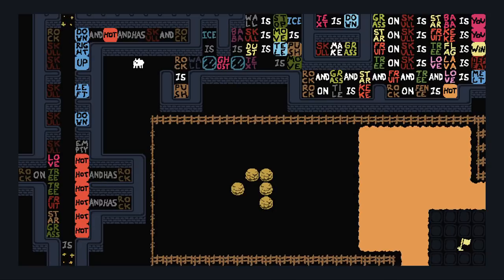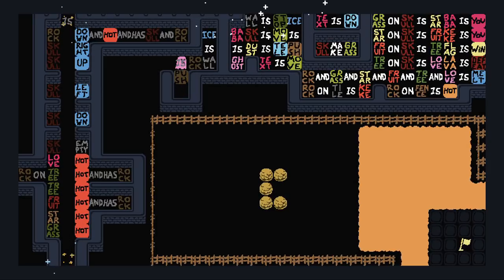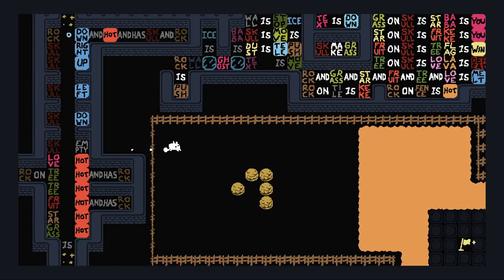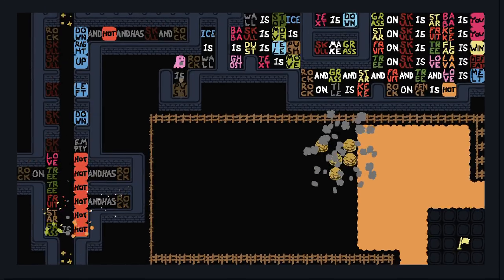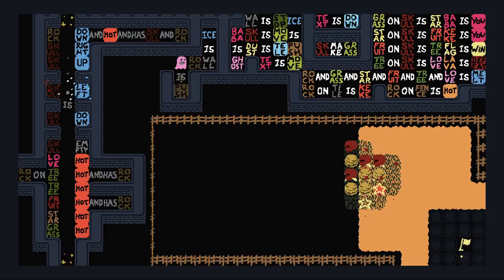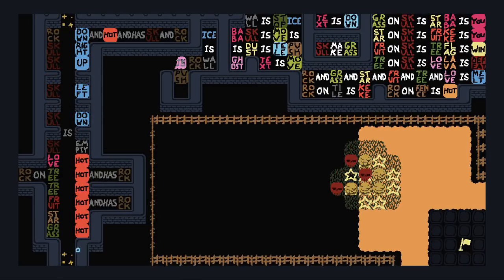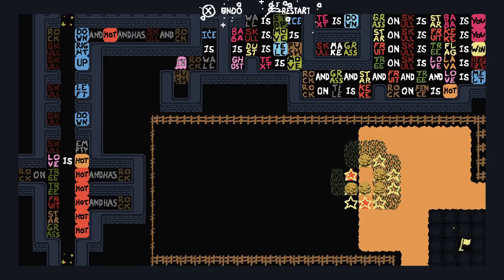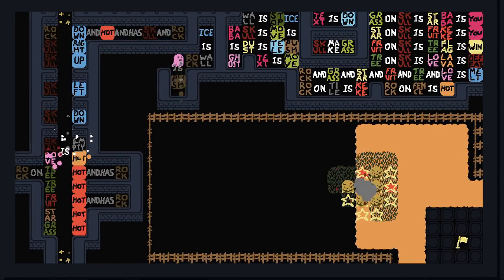Conway's Game of Life in Baba Is You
After @mattar0d built cellular automaton rule 110 in Baba Is You, I thought I'd try Game of Life. It's been done before but I wanted to build one that (a) is fairly intuitive to understand, and (b) theoretically works as a real Baba Is You level.

A more efficient (but less intuitive) version of Game of Life in Baba Is You